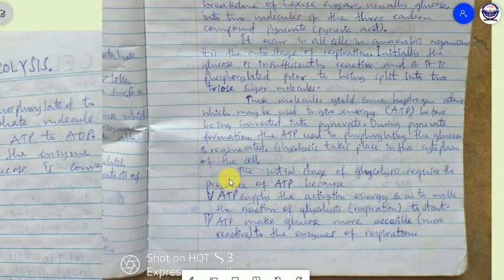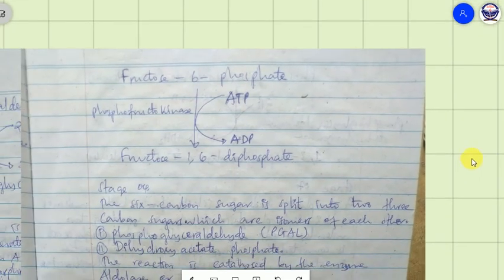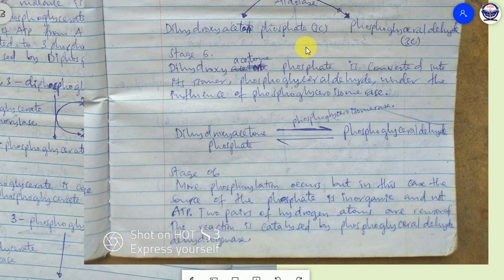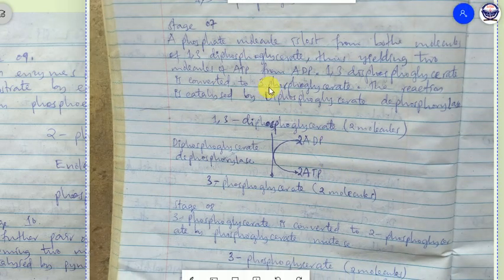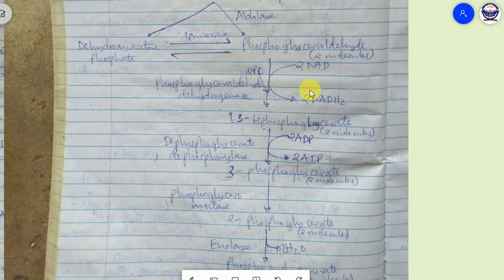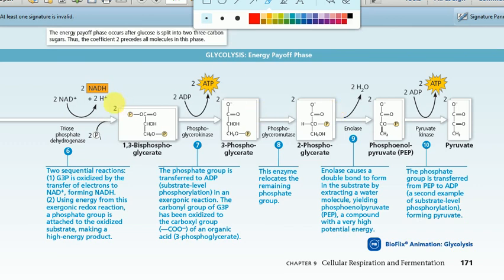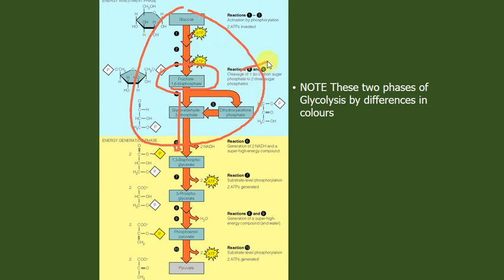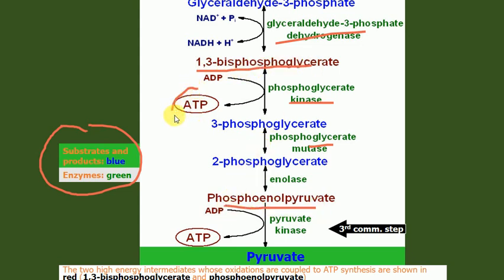Respiration 2020, session 4, Glycolysis explained in 1 hour by Dr. Mlelwa, MUHAS